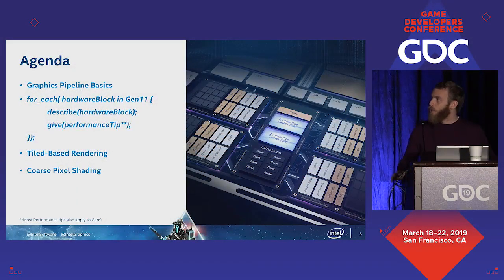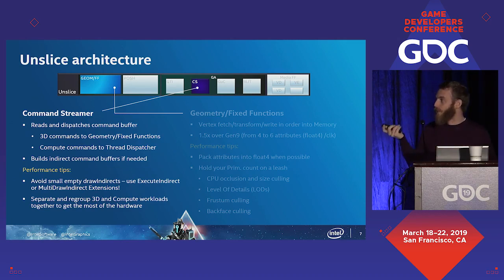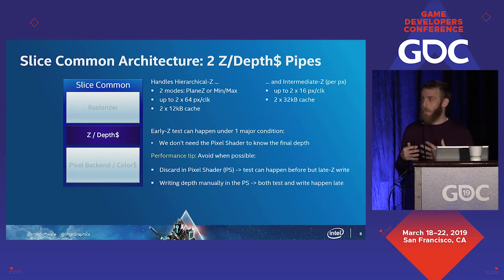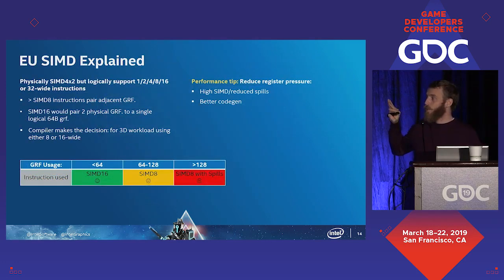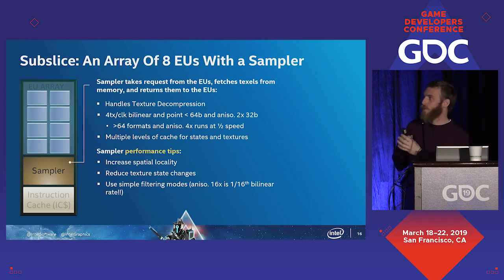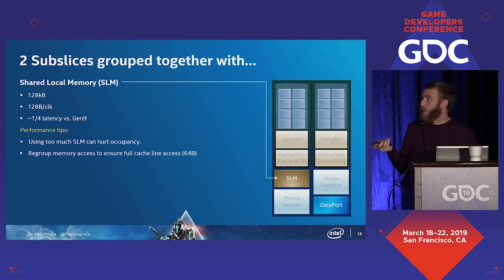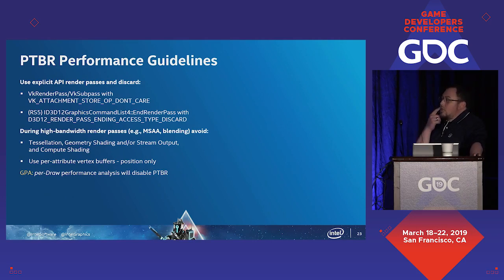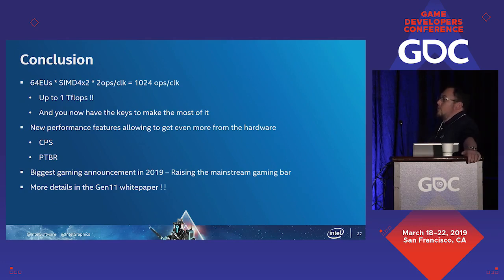The Architecture of Intel Processor Graphics Gen11 Presented by Intel